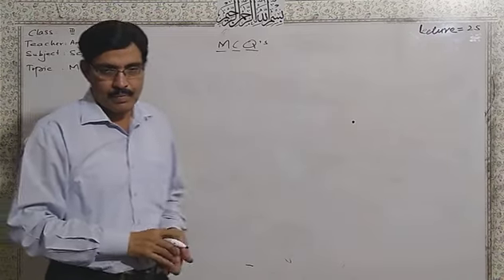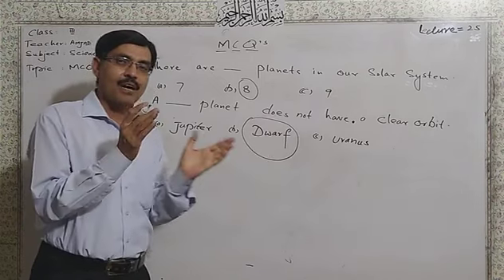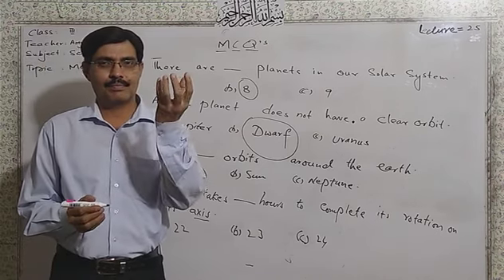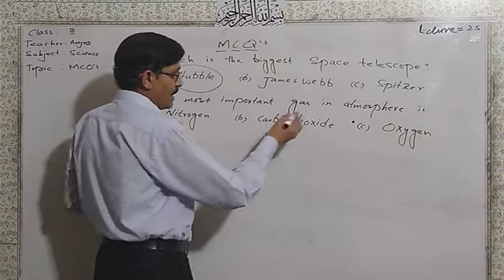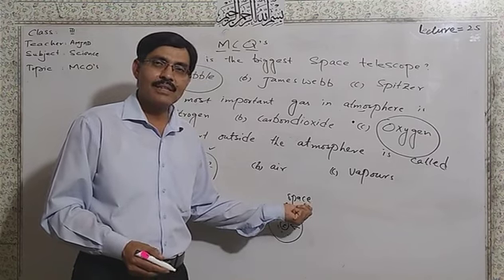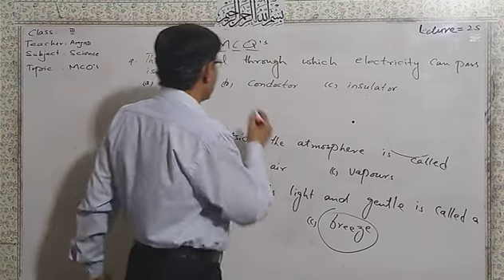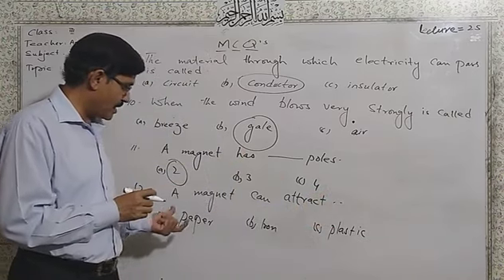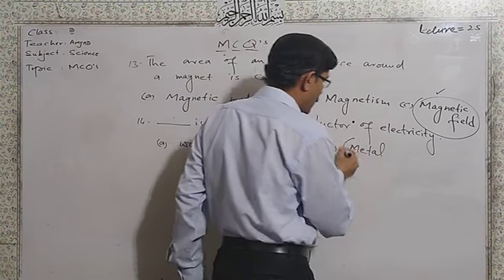Grade 3 Science 25